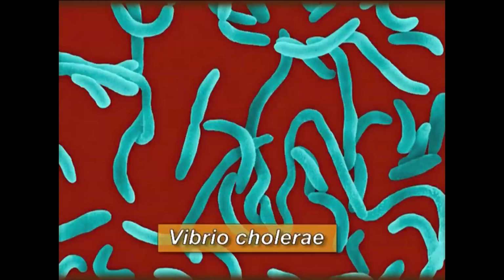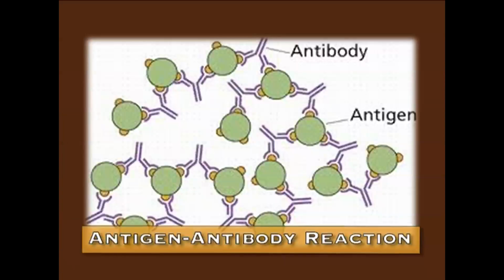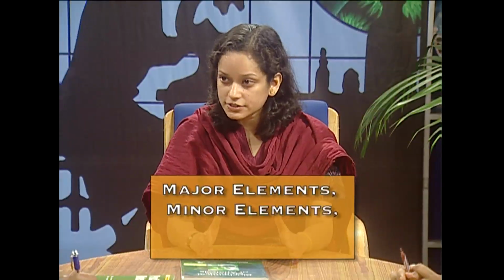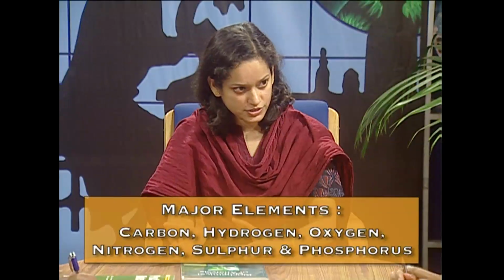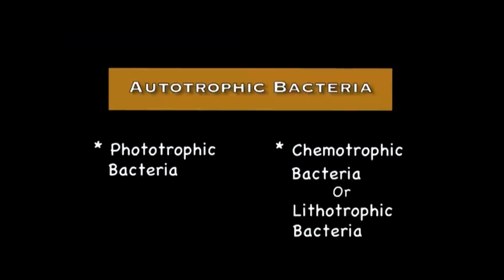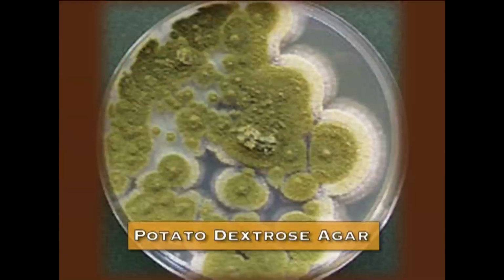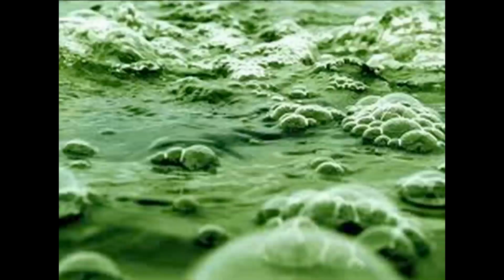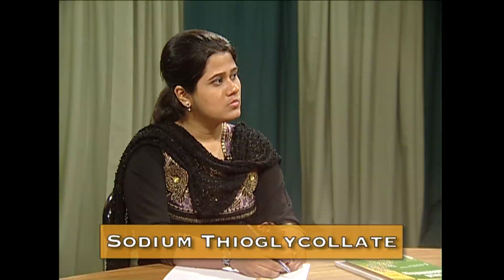Module 15 Culture Media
Micro-organisms have specific growth requirements. Many micro-organisms can be grown in or on a culture medium. Some micro-organisms can grow in a medium containing only inorganic compounds, whereas others require a medium containing organic compounds. Some require complex natural substances and some cannot as yet be grown in an artificial laboratory medium and can be propagated only in a living host or living cell.

Media used in the microbiological studies consist of precisely measured quantities of known substances designed for the growing of micro-organisms. These are known as culture media. They consist of amino acids, sugars, minerals, salts and vitamins. The type of culture media depends on the nutritional requirements of bacteria to be cultivated.

The physical factors also play an important role in the growth of micro-organisms. Chemical buffers are included in the growth medium. The peptones and amino acids in some media act as buffers and many media also contain phosphate salts. Different culture techniques are used to cultivate the aerobic and anaerobic organisms.